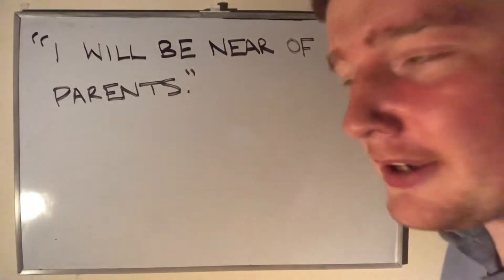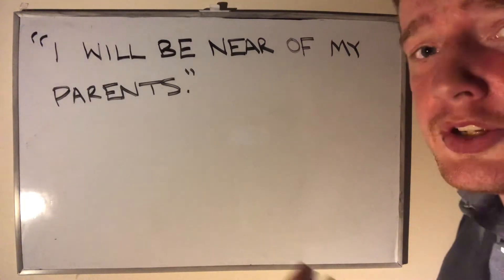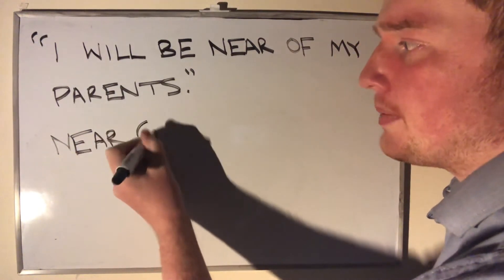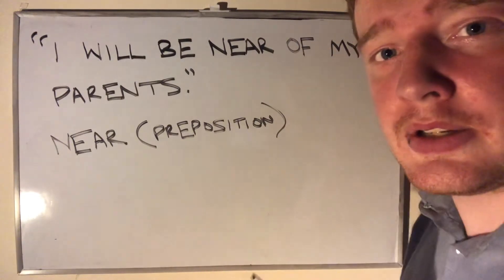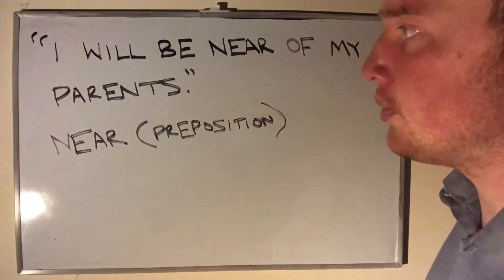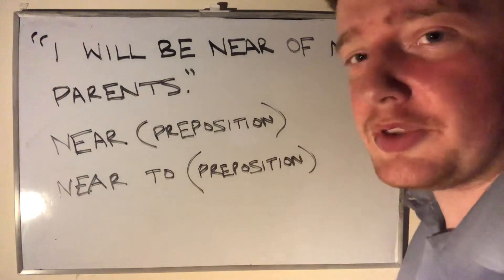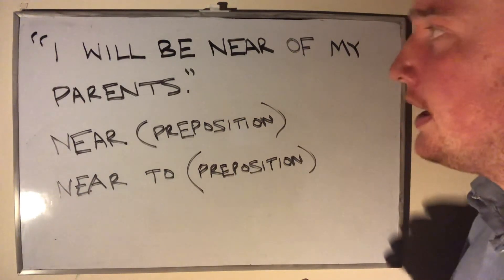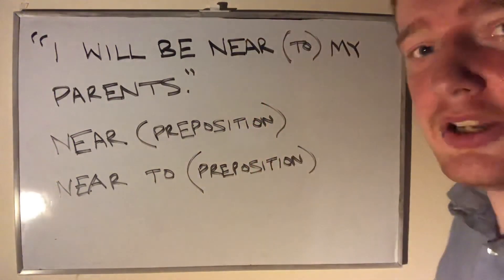“...near of my parents” error (Prepositions)